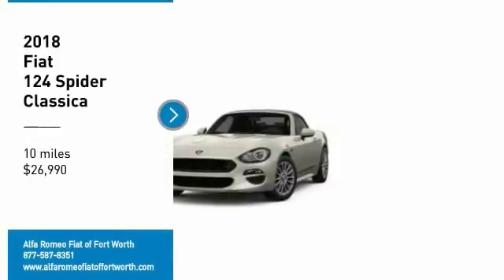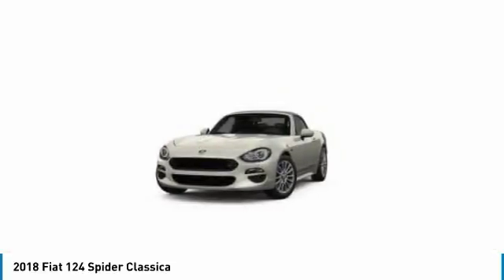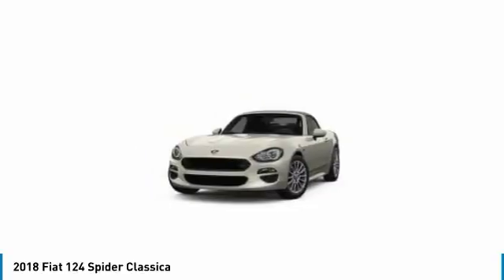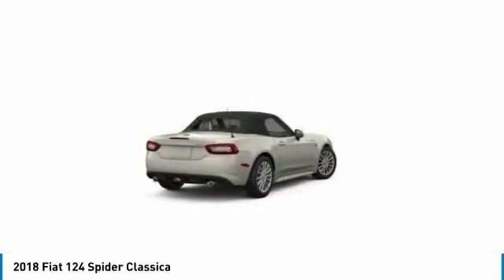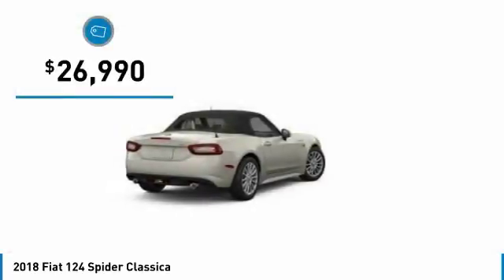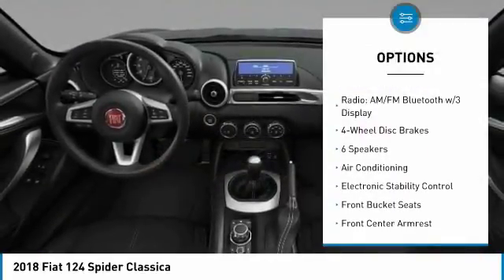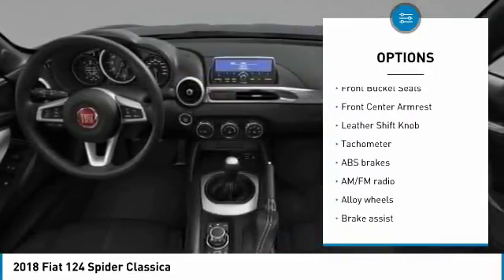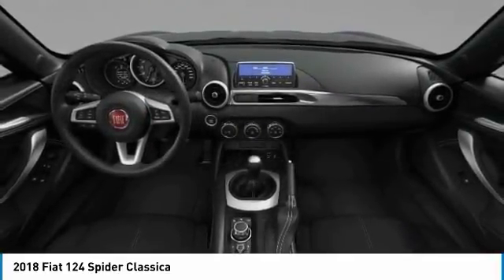2018 Fiat 124 Spider Ft. Worth Tx, Arlington TX, Grapevine TX F138319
2018 Fiat 124 Spider Classica

400 W Loop 820 S

Recent Arrival! 2018 Fiat 124 Spider White Classica RWD 1.4L I4 16V MultiAir Turbocharged 6-Speed Manual 26/35mpgbrbrThank you for considering Alfa Romeo Fiat of Fort Worth. We started in the car business 20+ years ago and decided to use our expertise to serve our customers better than anyone else. From Sales, Service, to Parts Alfa Romeo Fiat of Fort Worth carries with it a dedication to excellence that can't be beat.brbrDrive on over and get acquainted with our staff! We're located just off of I820 and I30 on the West side of Fort Worth. We proudly serve Fort Worth, Dallas, Plano, White Settlement, Weatherford, Hurst, Arlington, and Benbrook.